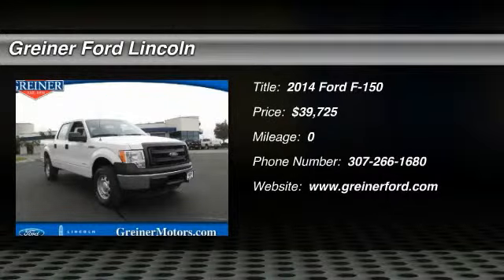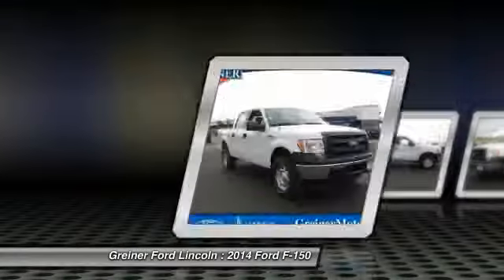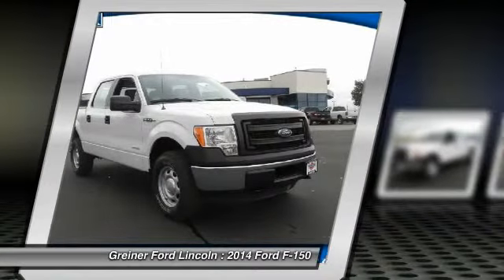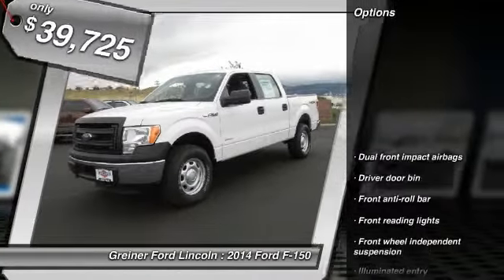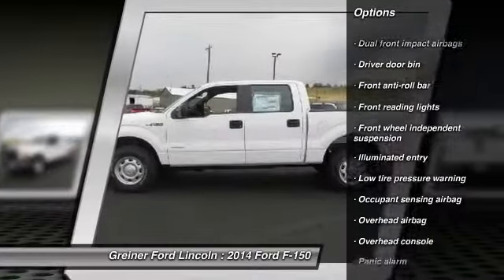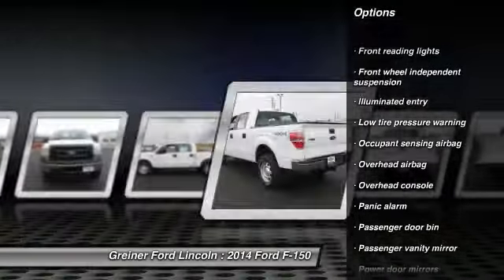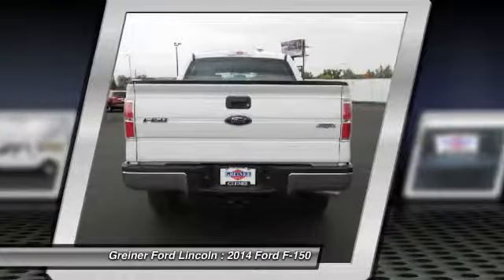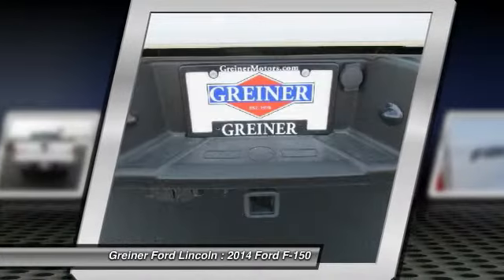2014 Ford F-150 Casper WY FT6535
2014 Ford F-150 XL

3333 CY Ave.

Don't miss this 2014 Ford F-150. It's equipped with Automatic transmission and features a Oxford White exterior. With  miles, You'll want to take this car home. Make a great choice today.